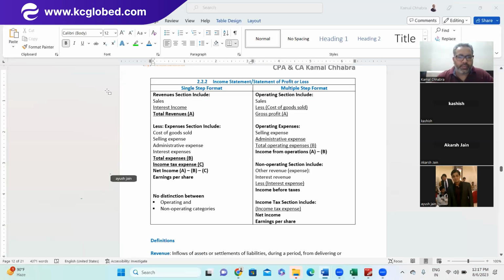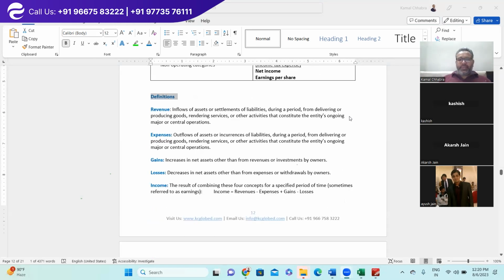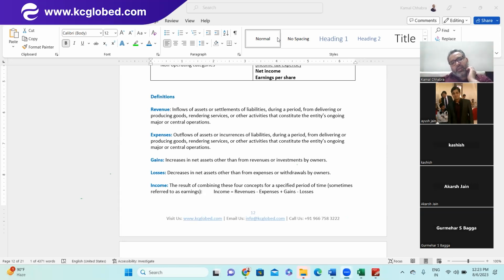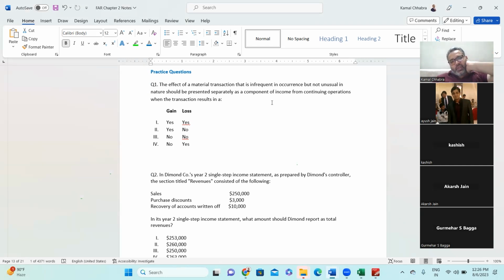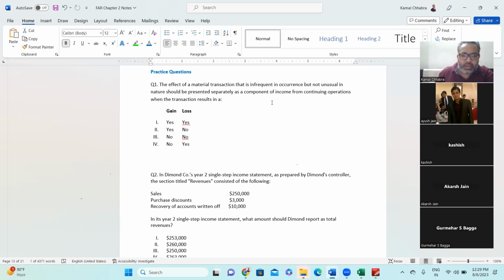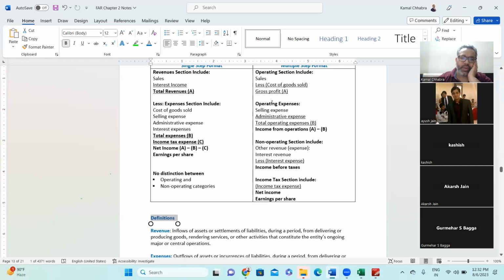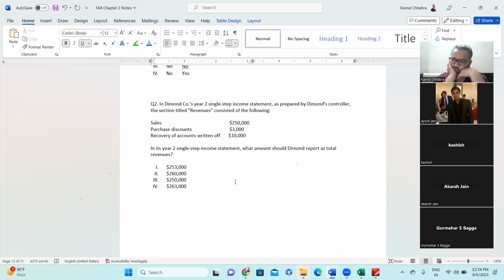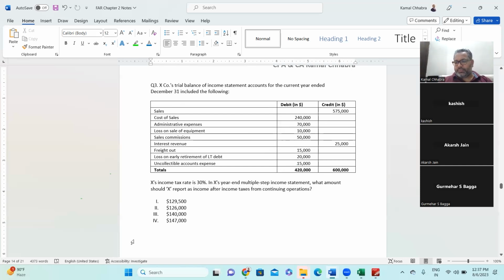General Purpose Financial Statements | PART 2 | CPA & CA KAMAL CHHABRA SIR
Topic - General Purpose Financial Statements (For Profit Business Entities) (Part 2)

Subtopic - Income Statement/ Statement of Profit or Loss

Learn about the Income Statement and Statement of Profit or Loss in Part 2 of General Purpose Financial Statements for Profit Business Entities with CPA & CA Kamal Chhabra Sir. Understand how businesses report revenue, expenses, and profitability.